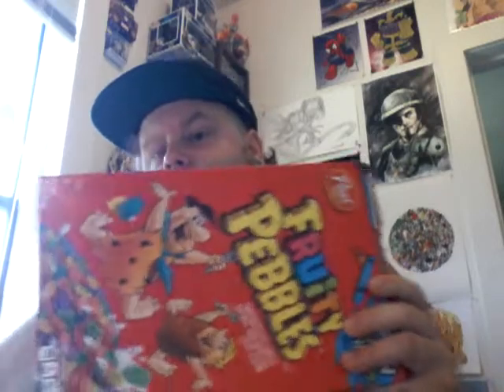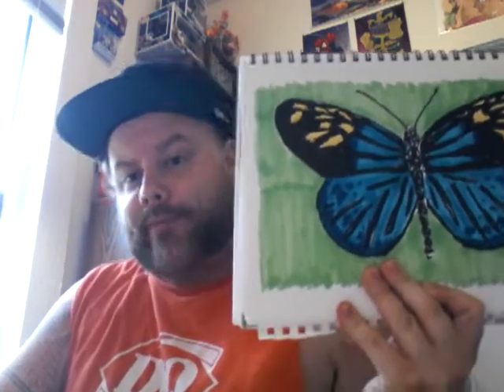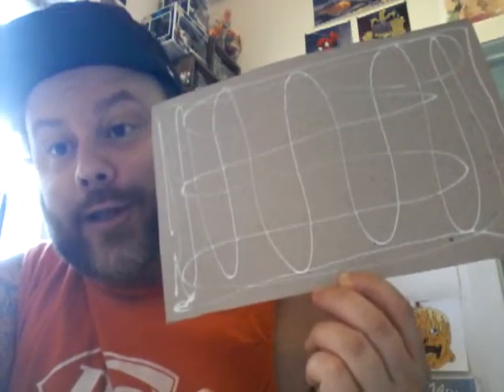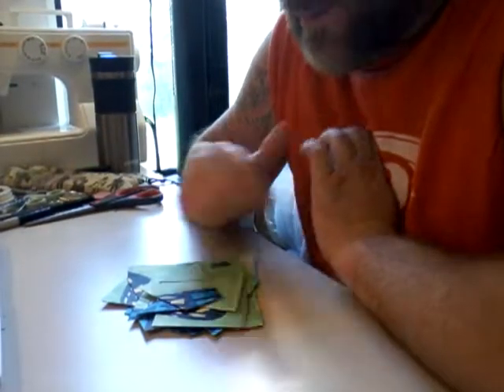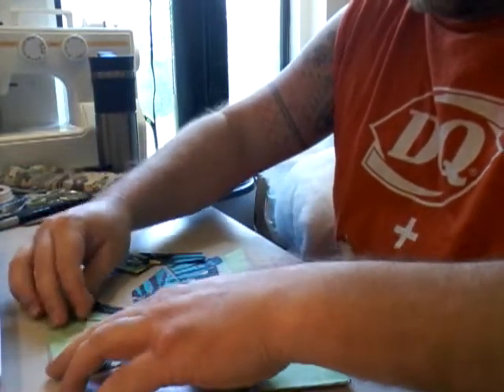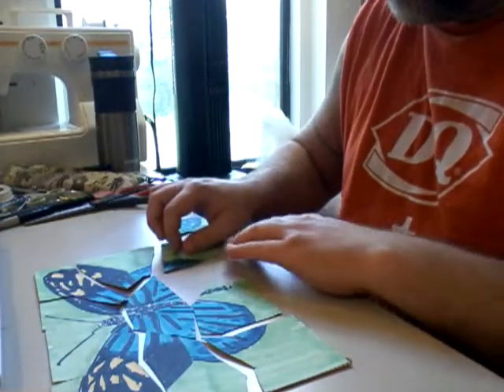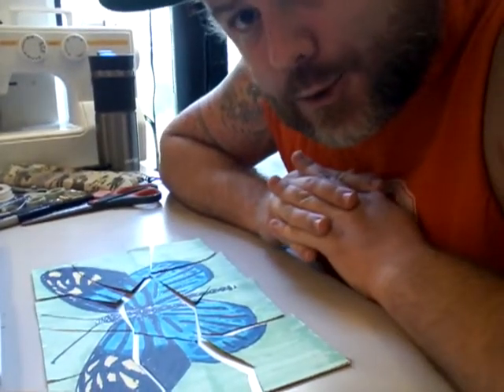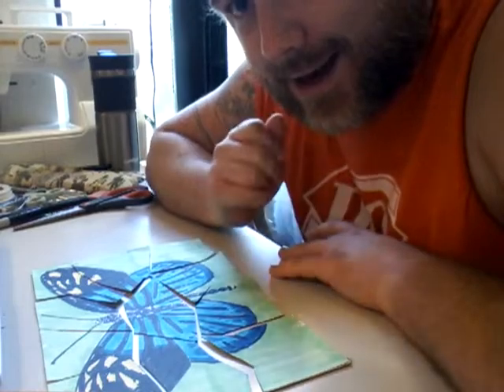Create Your Own Jigsaw Puzzle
Materials used: markers, scissors, glue, sketchbook paper, cereal box board